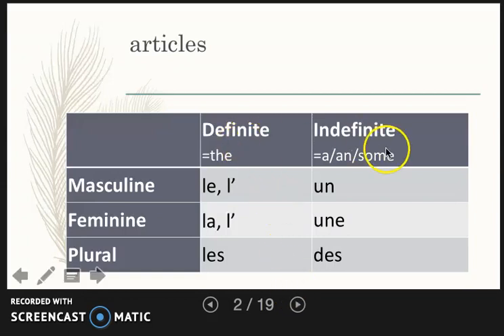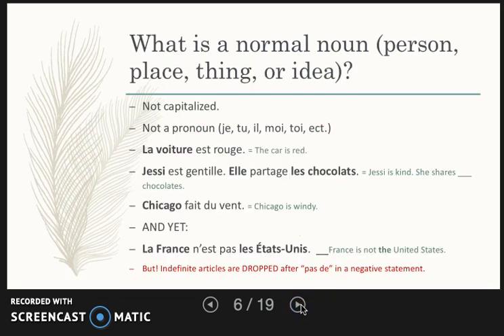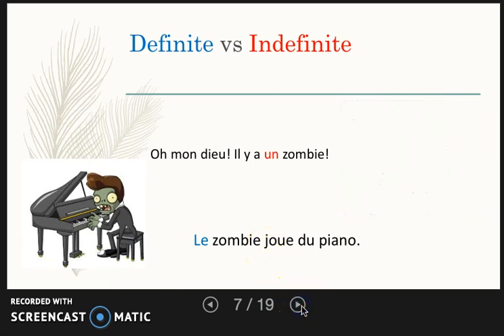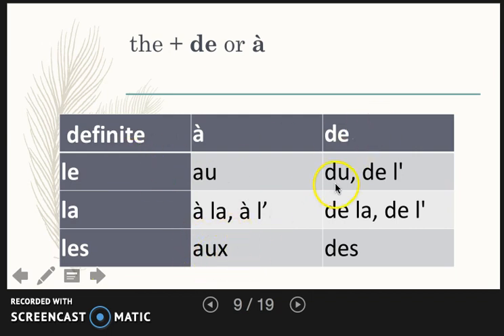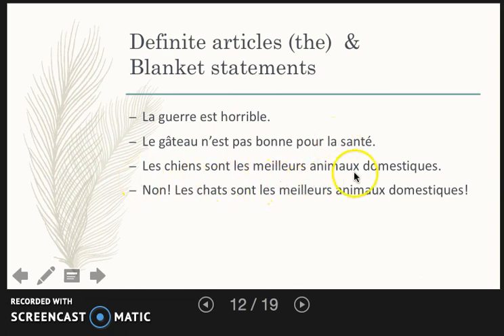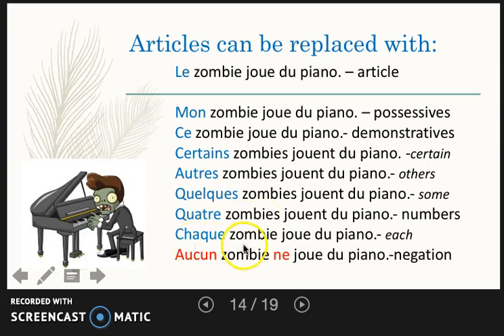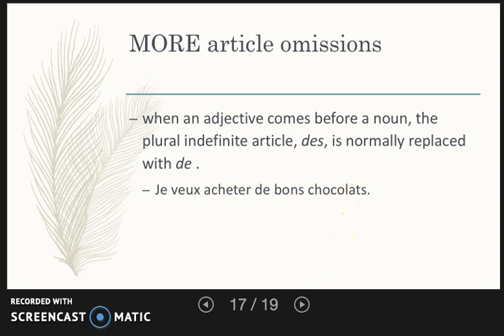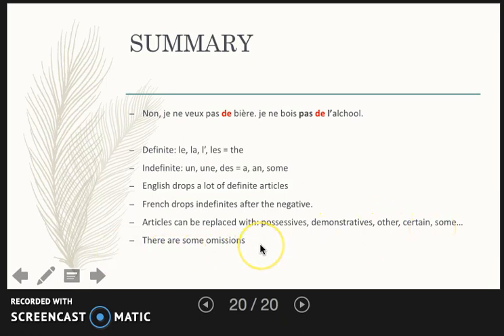Articles with Madame Hoy for beginners and review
The first 7 minutes are a quick intro to articles and why they are important. After that there are examples of how to use them, how they can be replaced or even omitted.